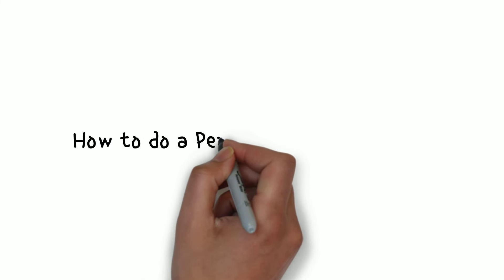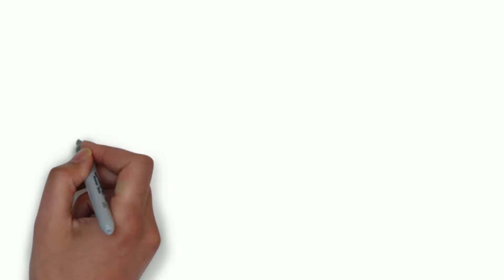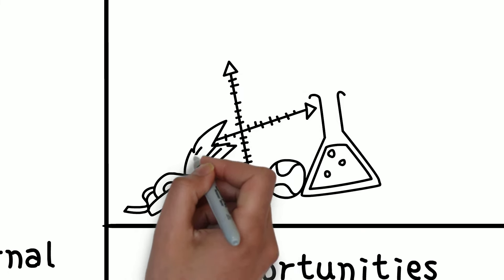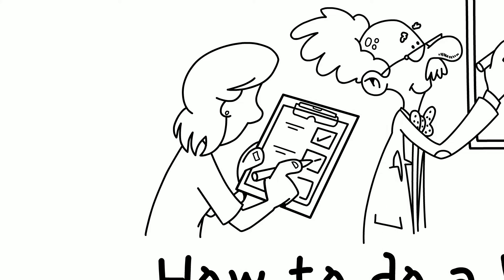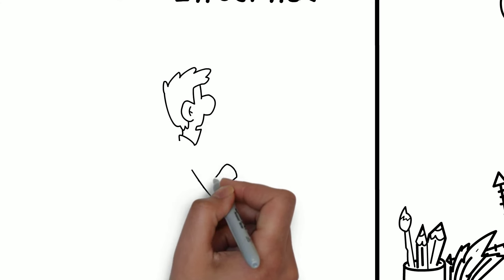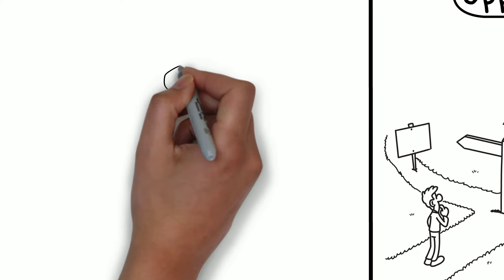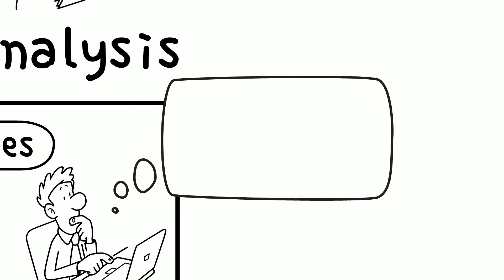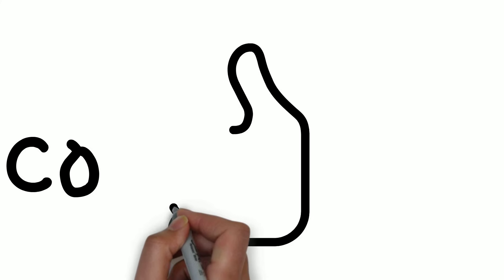How to do a Personal SWOT Analysis (with examples)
The SWOT analysis is one of the best-known situational and self-awareness tools.

SWOT is an acronym that stands for: Strengths, Weaknesses, Opportunities and Threats.

The SWOT analysis was originally developed by researchers at Stanford University and designed for organisations but it can equally be used by individuals.

The video outlines the steps for completing a personal SWOT analysis and provides examples and questions.